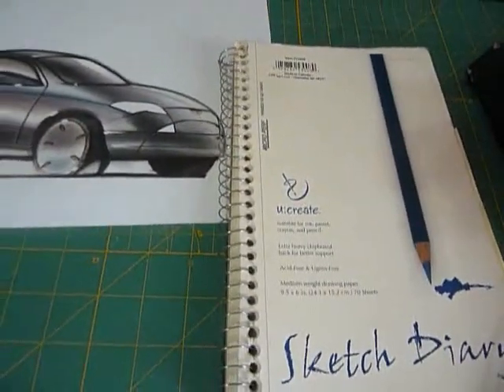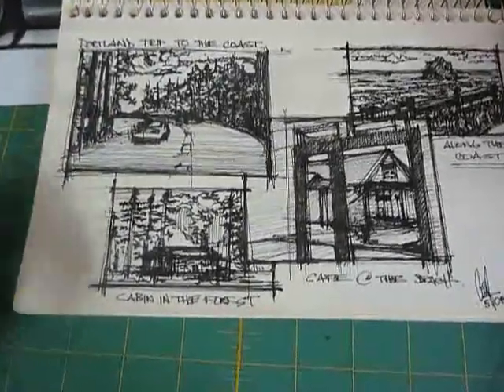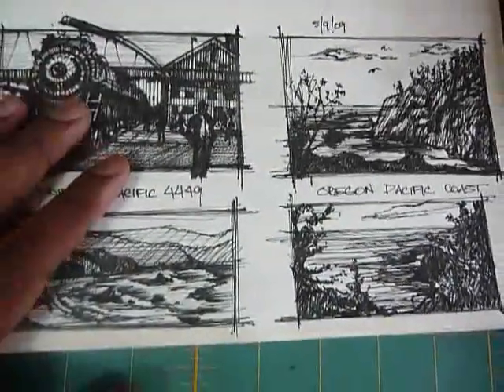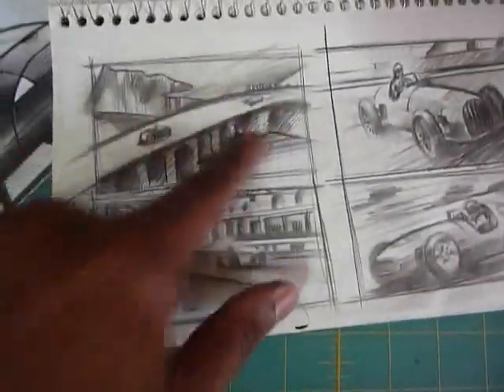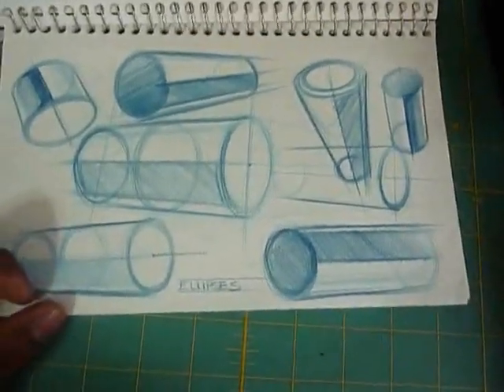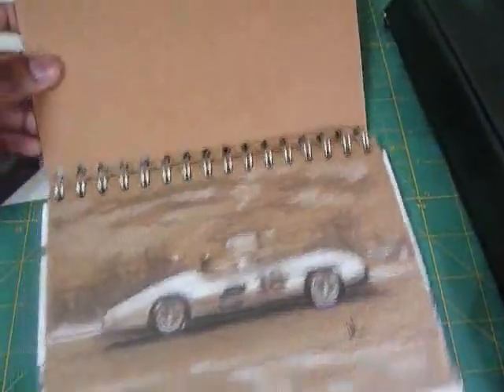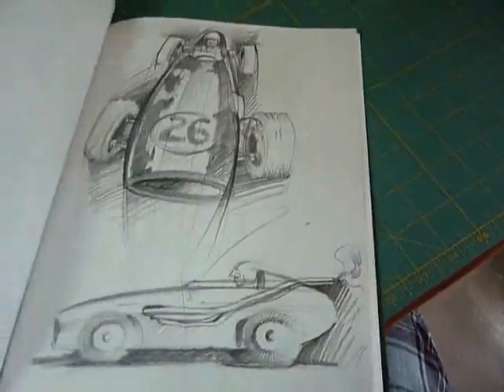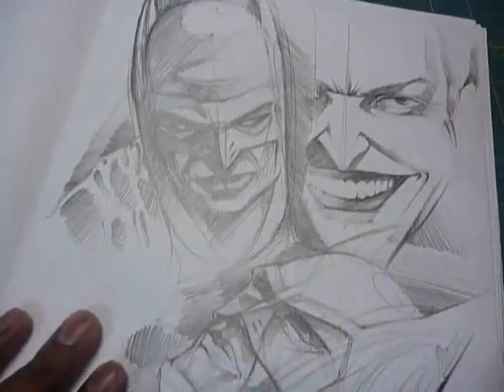How to Draw Cars - Keeping an Active Sketchbook.mp4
Keeping an active sketchbook keeps your skills fresh and up to the mark. This video shows you how to keep an active sketchbook.

For a free workbook on sketching and more articles visit our